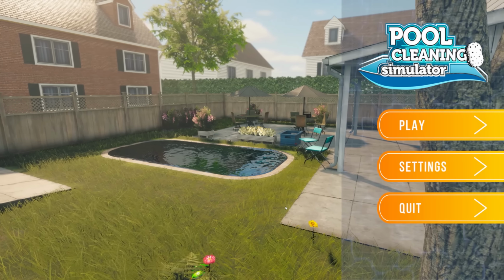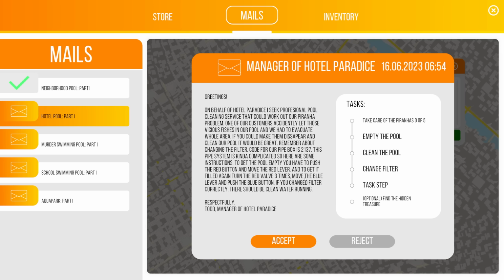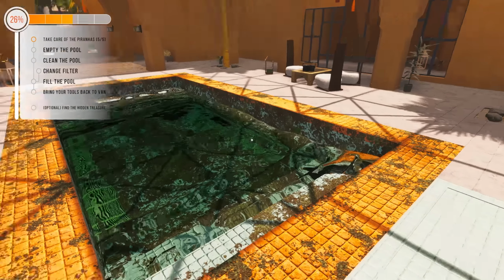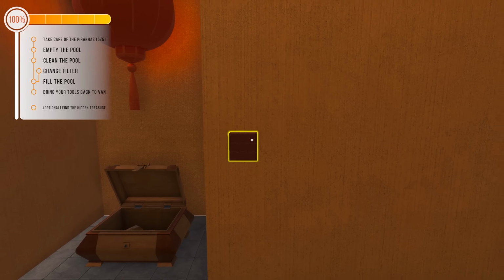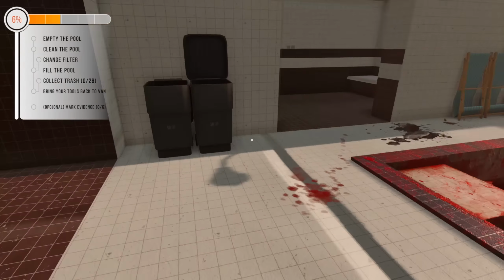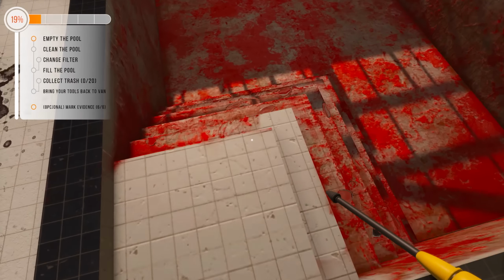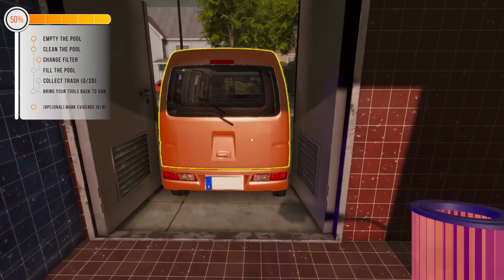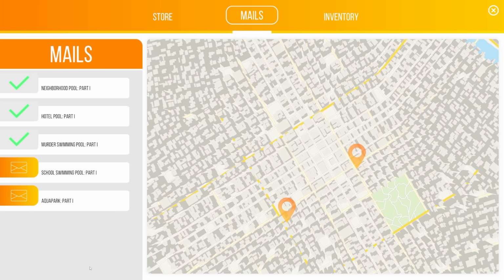FIRST LOOK / When Power Wash Sim Meets Stupid // Pool Cleaning Simulator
Pool Cleaning Simulator will give you the chance to become a one-person pool cleanup company that removes pool contamination, replaces filters, the disinfection and sanitizing of the pool environment in an unusual way!

StreamBeats